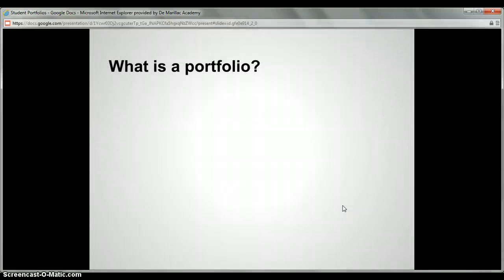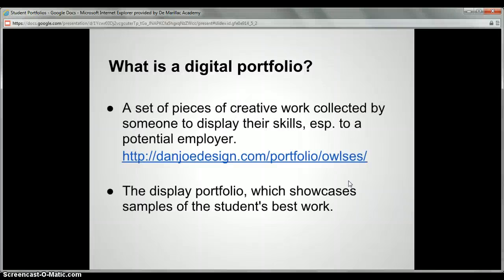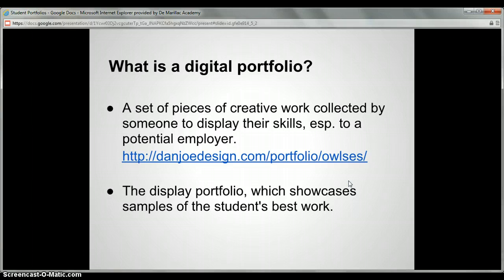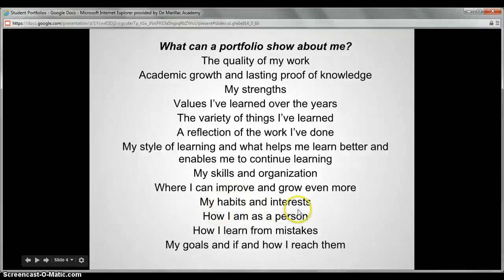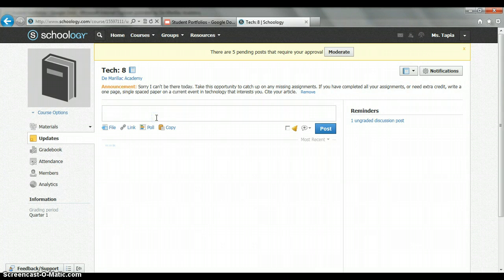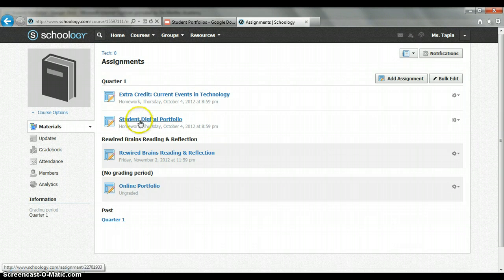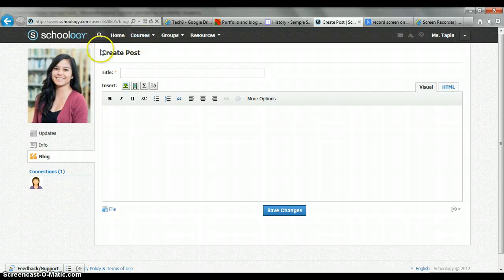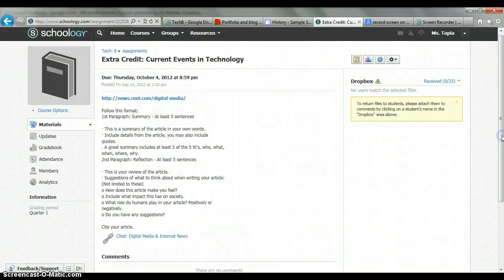Tech 8: Student Digital Portfolio